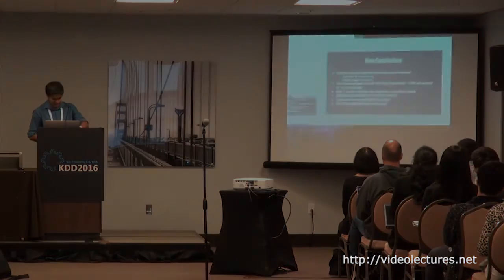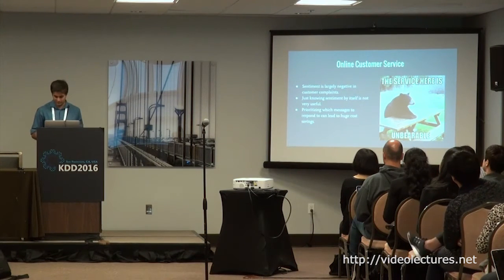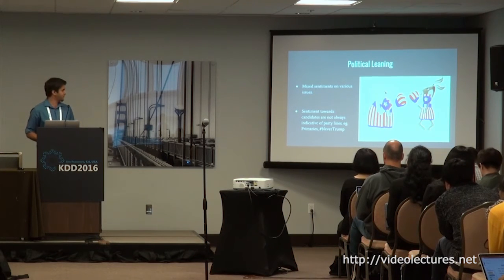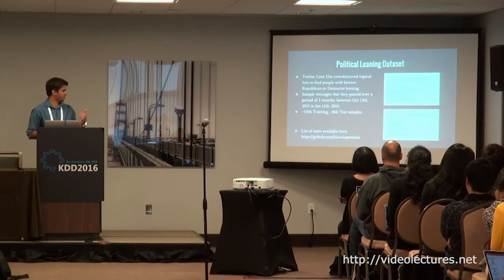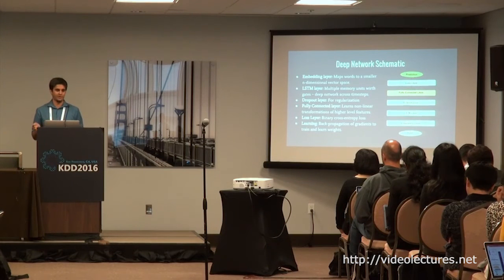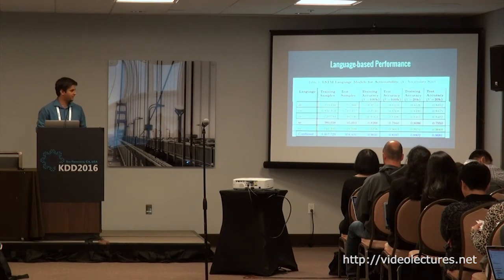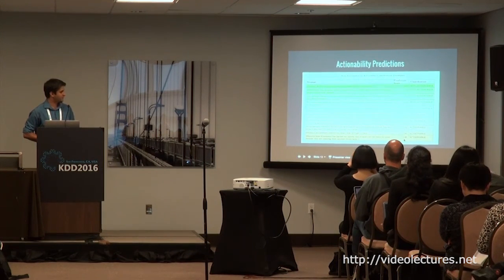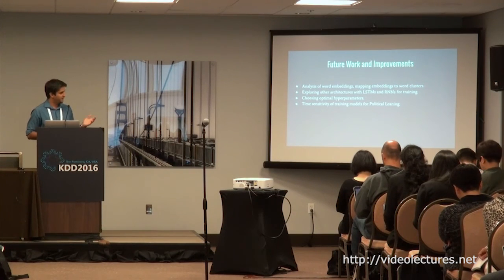Actionable and Political Text Classification Using Word Embeddings and LSTM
Author:
Adithya Rao, Klout, Inc.

Abstract:
In this work, we apply word embeddings and neural networks with Long Short-Term Memory (LSTM) to text classification problems, where the classification criteria are decided by the context of the application. We examine two applications in particular.
The first is that of Actionability, where we build models to classify social media messages from customers of service providers as Actionable or Non-Actionable. We build models for over 30 different languages for actionability, and most of the models achieve accuracy around 85%, with some reaching over 90% accuracy. We also show that using LSTM neural networks with word embeddings vastly outperform traditional techniques.
Second, we explore classification of messages with respect to political leaning, where social media messages are classified as Democratic or Republican. The model is able to classify messages with a high accuracy of 87.57%. As part of our experiments, we vary different hyperparameters of the neural networks, and report the effect of such variation on the accuracy.
These actionability models have been deployed to production and help company agents provide customer support by prioritizing which messages to respond to. The model for political leaning has been opened and made available for wider use.